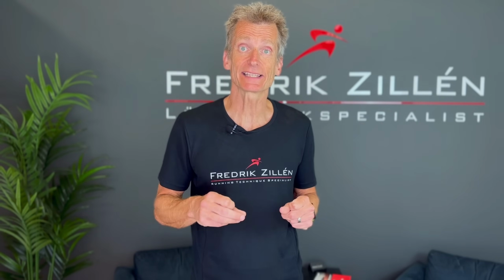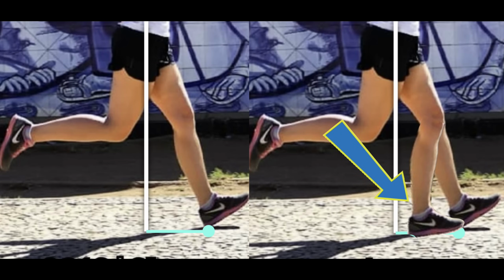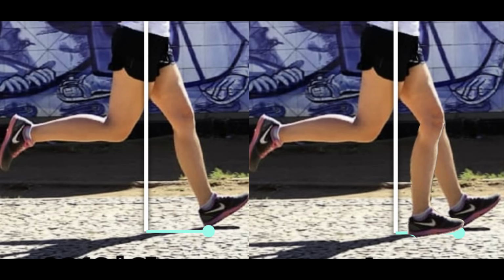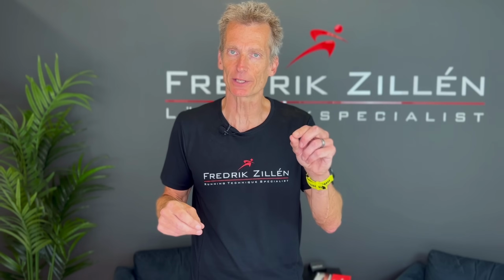Studies vs Reality when it comes to running technique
I love referring to well-made studies on running and running technique. Too much is said based on gut feeling and what each runner thinks "has worked for me". I don't give much credit to anecdotal evidence. But it may also be the case that studies are designed in ways that skew the outcome. One such thing is when researchers try to force changes in runners' technique. It is very rarely good, and almost always worse than the way the runners ran in the first place. Something everyone who meets me gets to hear is: "You should not actively DO the movement / adjustment, you should let it happen". Yes, it sounds cheesy/unclear but it really works extremely well. Then it becomes more like adjustments to the technique come by themselves and you don't have to actively think about how to run or how high to lift your knees or how to put your feet down, etc.

In this video I talk about two studies, one about whether changing cadence is a good idea and one that looked at whether going from heel strike to forefoot strike, and vice versa, is better, worse or the same.

Fredrik Zillén is an running technique specialist that has over the years helped thousands of runners to a more efficient running technique - from the slowest beginners to members of the Swedish national team in running and triathlon who have participated in the World Championships and the Olympics. Fredrik also writes articles on effective running technique for Runner's World magazine.

Following the success of Fredrik Zilléns online course in Swedish, he has also produced an updated and improved version in English.

"Fantastic running course. Fredrik is an excellent teacher with a unique approach. I highly recommend this course to runners of all levels."
Kevin, UK

"The best money I have ever spent. Great mix of humour, practical technique and theory. It’s brilliant and I have been telling all my friends about it. I’ve knocked 30 secs off my average pace to 4:30 and at 53 I’m absolutely astonished how relaxed I feel running. It’s also really helped my cycling my adapting similar techniques and visualisation. Thanks so much."
Paul, UK

"Just wanted to say Im 2/3 through your running program and WOW what an insane difference".
Runner, Texas, USA

”I have done the first two audio lessons now. It's amazing what a difference you made for me. I ran 90 minutes yesterday and have never felt so refreshed both during and after the workout, and then I have never run so fast with the same low heart rate. Thanks for that!!”
Update from a runner after two of the six audio lessons

I can honestly say it is some of the clearest and best instruction I have ever recieved in any topic. After a year of shin splints I went for a run yesterday and was almost in (joyful) tears because I had zero pain, so thank you!!
Andrew

”I got your online course and it almost instantly fixed my running form. I can prove that by having half an hour faster marathon finishing time.”
Runner, Indonesia

"I knew nothing about running other than put one foot forward in front of the other...and fast. Then I signed up for his course. Mind blowing!... and too cheap if you ask me. Totally recommend it."
Runner